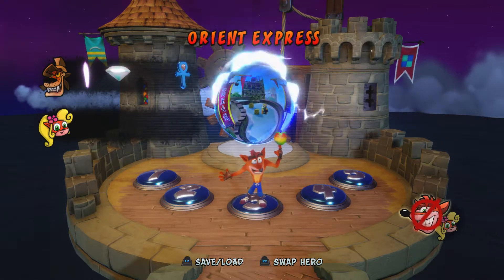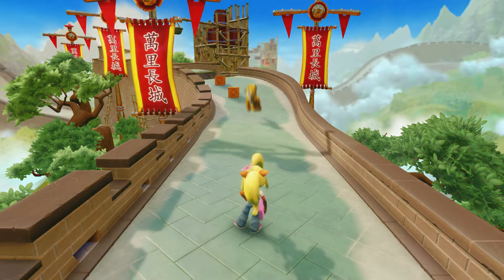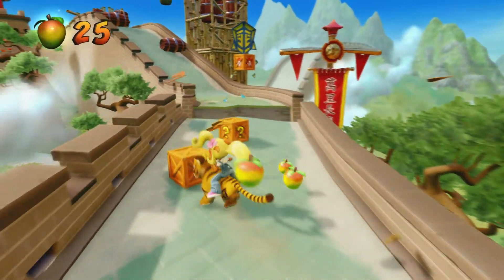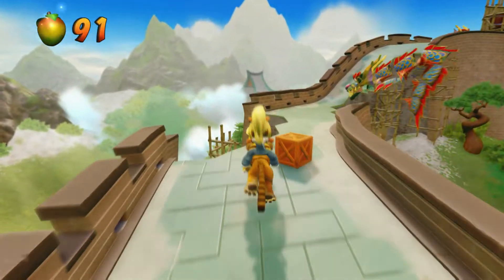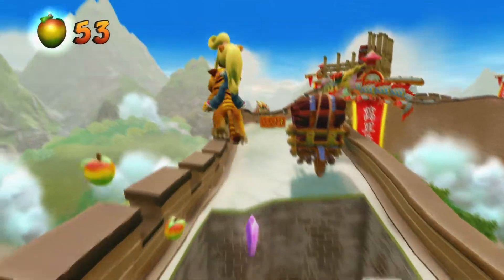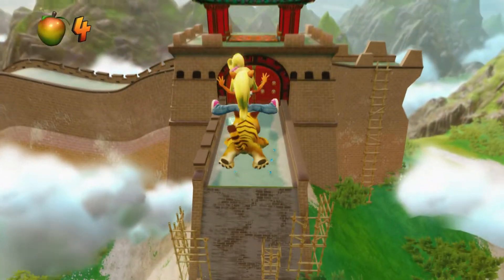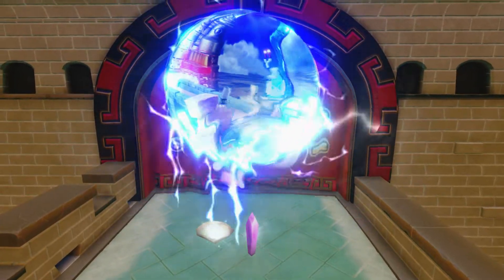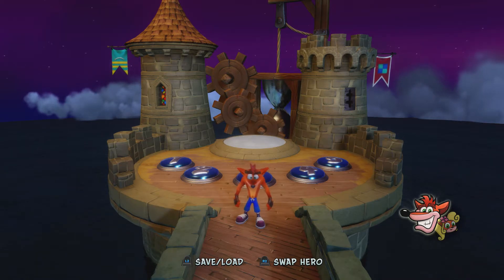Crash Bandicoot: Warped (N. Sane Trilogy) - 100% Walkthrough Part 3 – Orient Express (Clear Gem)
In Part 3 of the Crash Bandicoot: Warped (N. Sane Trilogy) 100% Walkthrough we pick up the Clear Gem on the Orient Express level.

Thanks for checking out my Crash Bandicoot: Warped (N. Sane Trilogy) 100% Walkthrough!